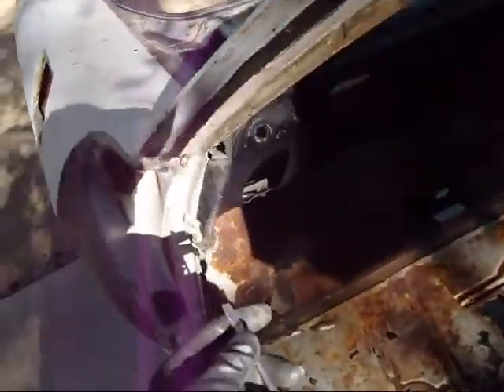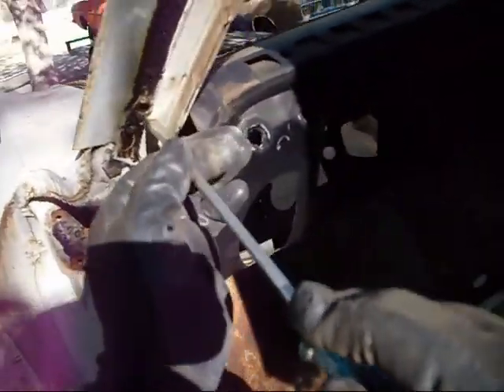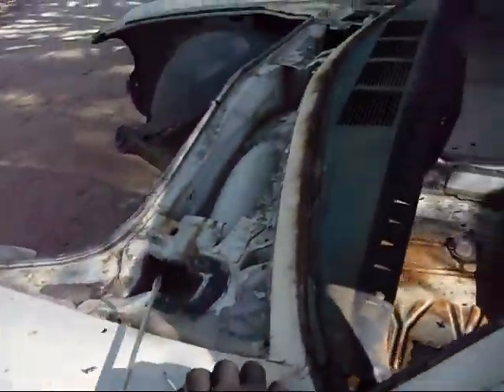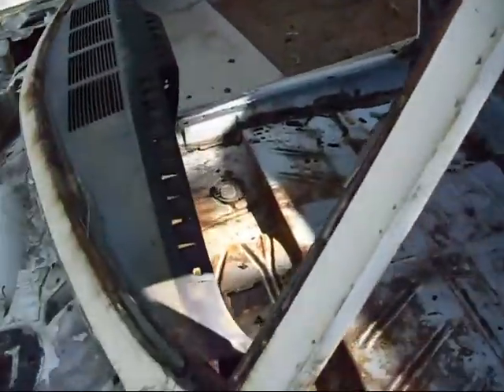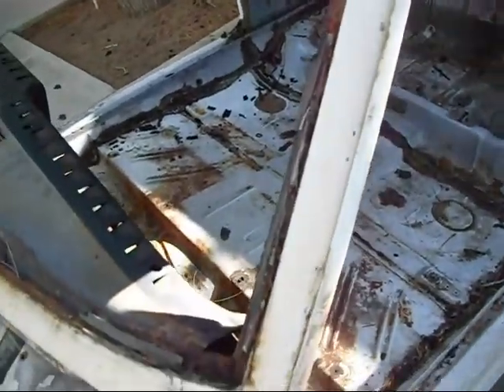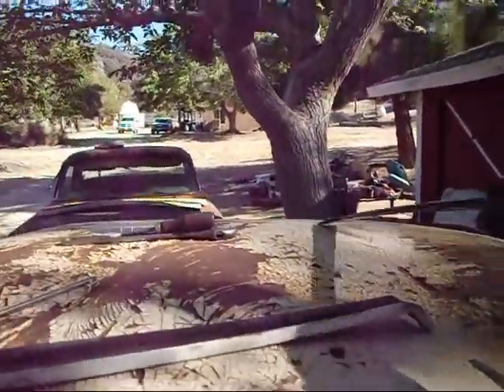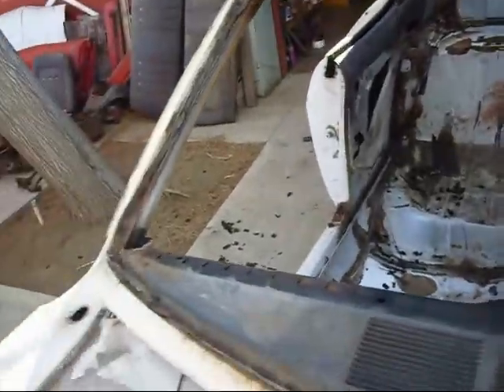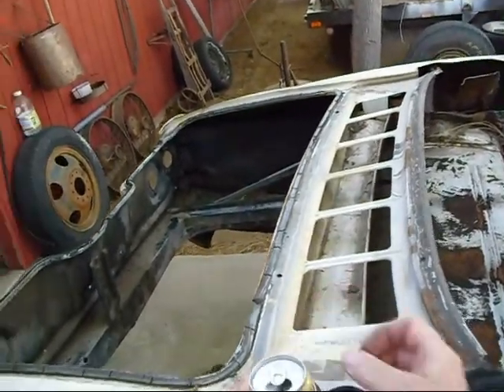Something you may not Know???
You might Know,,but if you don't,you do now! :)